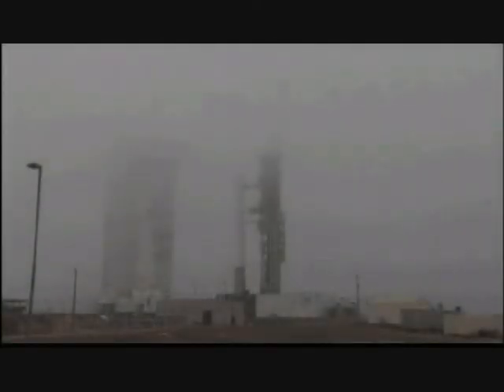NROL-36 Multisatlaunch 13.09.2012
Video from Webcast by ULA:

ULA Launch:
NOSS-36A (NROL 36)
NOSS-36B (NROL 36)
Aeneas
SMDC-ONE 2.1 (Able)
SMDC-ONE 2.2 (Baker)
STARE A (Re)
CINEMA 1
CSSWE
CXBN
AeroCube 4A
AeroCube 4B
AeroCube 4C
CP 5